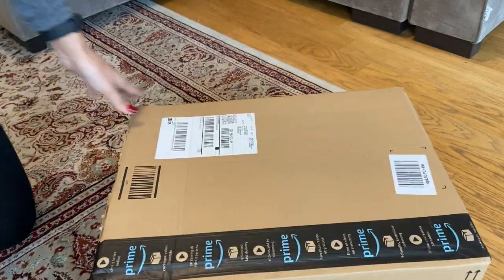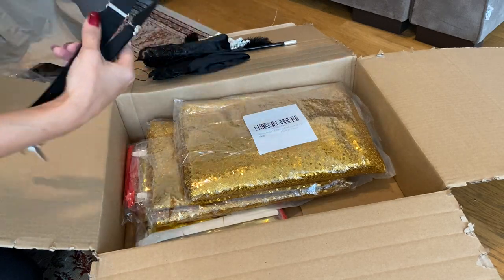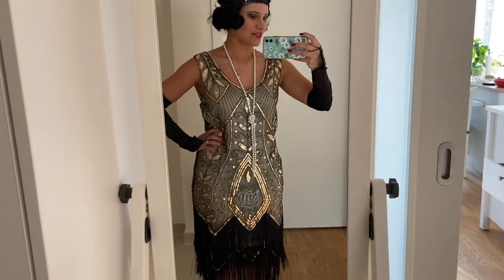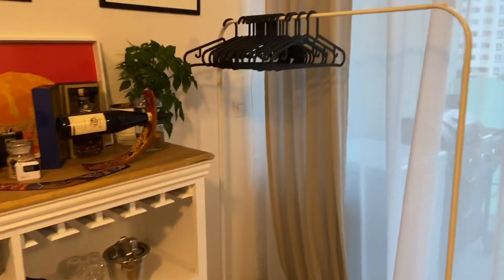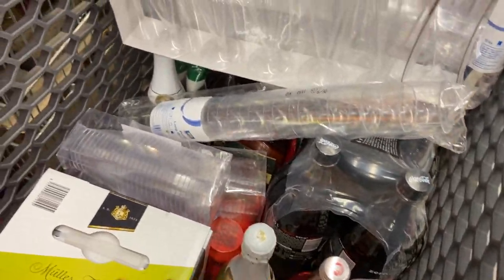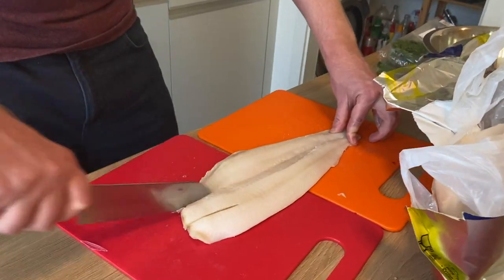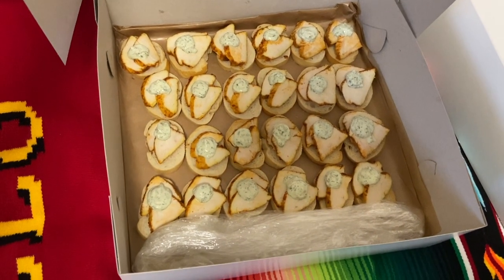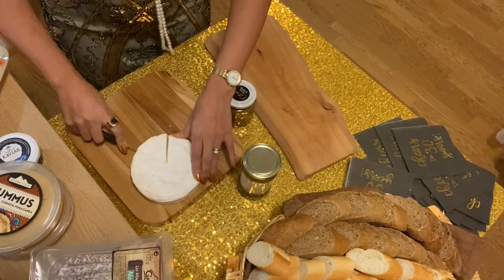HOW TO THROW A 1920's HOUSE PARTY || House Party in Prague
Tips and tricks on how I threw my 30's birthday "20's are back" house party!

My name is Andrea and I’m so happy you are stopping by here! My husband Jan and I live in Prague, Czech Republic. I work from home so all my videos are home-related, cooking and lifestyle! I also love to share things about Czech Republic and how it is like to live here! I love cooking and preparing, delicious yet cheap dinner ideas, with ingredients you can find almost anywhere! I also do grocery hauls to show you what I buy each week… I know how hard is to get organized in the cooking/eating part of life, so I hope my videos can help you out!